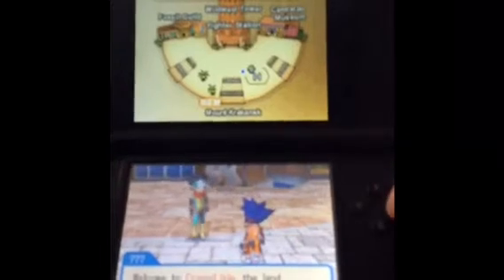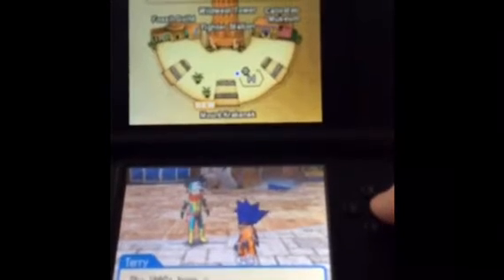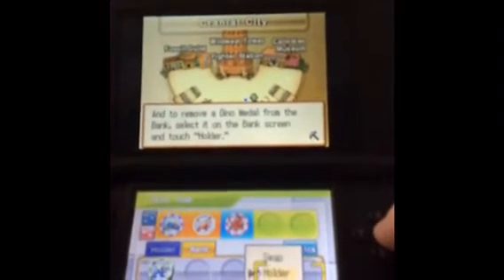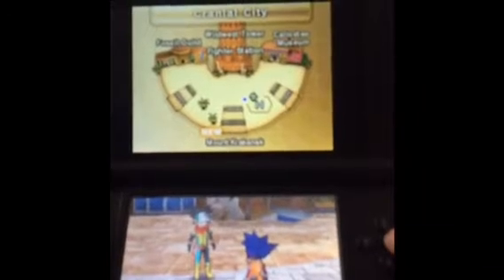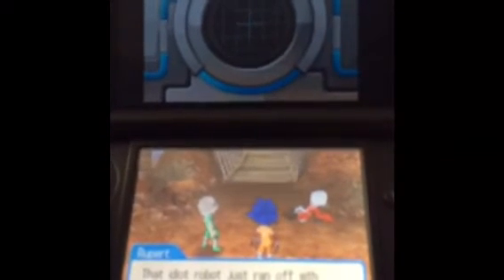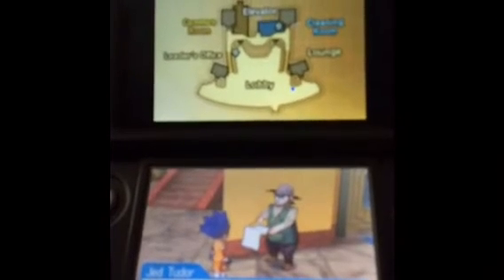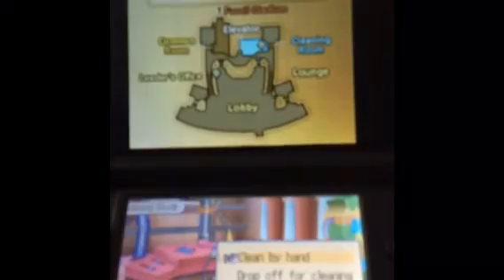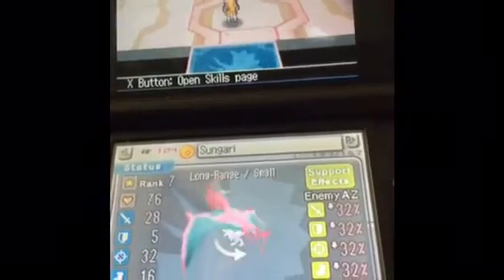Fossil Fighters Champions Part 6: Mount Krakanak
We go to Crainal Isle for the first time and go to Mount Krakanak for the first time